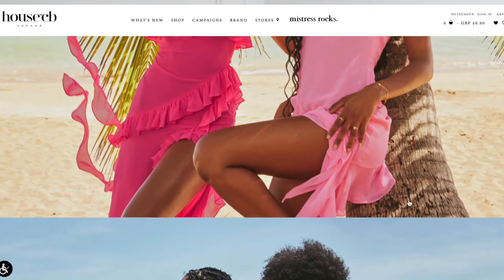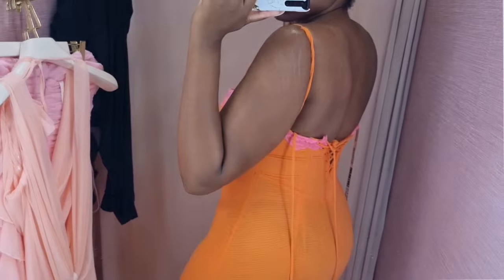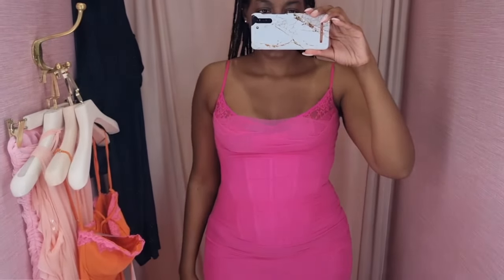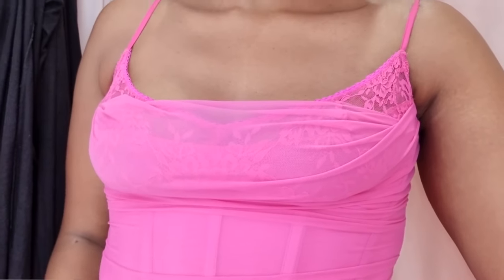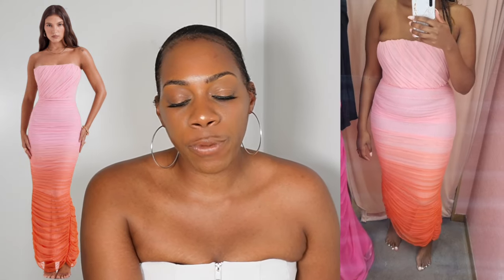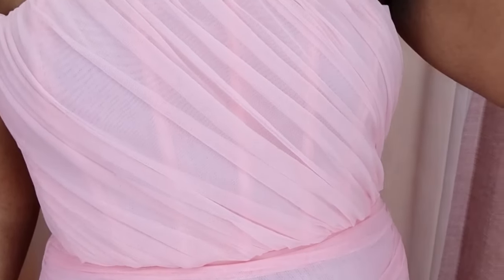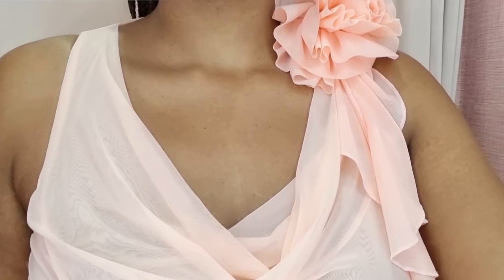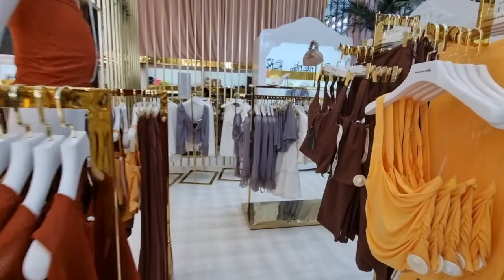TRYING OUT HOUSE OF CB'S LE SOLEIL COLLECTION 🥰😍☀️| HOUSE OF CB TRY ON & IN STORE EXPERIENCE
In today's video I have a House of CB try on haul, I wanted to try out House of CB's Le Soleil collection. So I took a trip into the House of CB Westfield Stratford store and tried on a few items from this Le Soleil collection. i know autumn is almost here so I wanted to try out this summer House of CB collection before hot weather ends. There are some pieces that I really adore in this House of CB collection, let me know what you think of this House of CB try on down in the comments below!

items included in this House of CB try on haul:
SAPPHIRE
OMBRE GATHERED MAXI DRESS
CHARLA
SOFT APRICOT RUFFLE MINI DRESS
AIZA
FLAME ORANGE MAXI DRESS
NALINI
FUCHSIA MAXI DRESS

ENFIELD
EN1 9PP